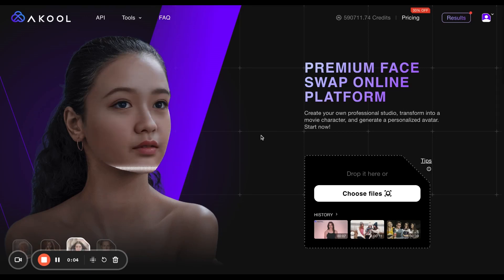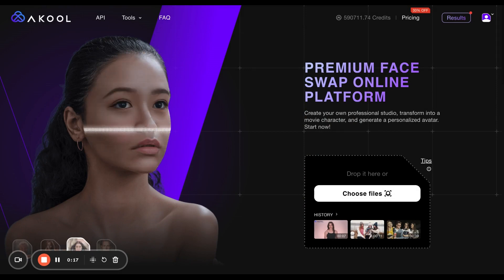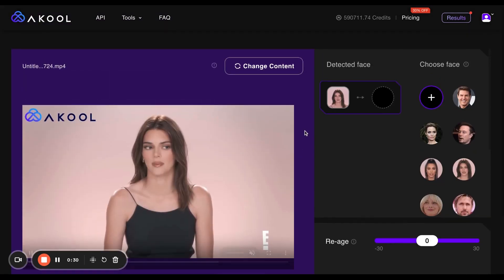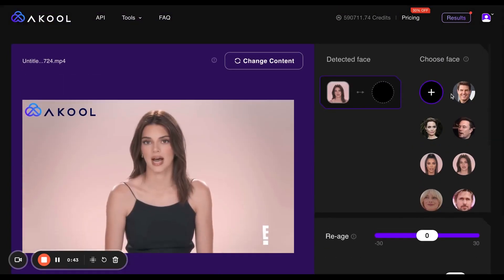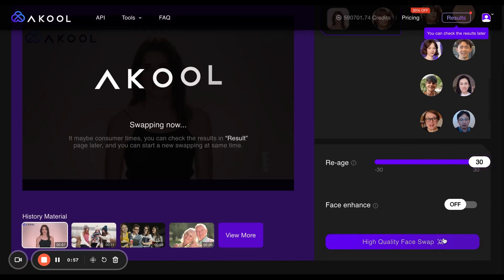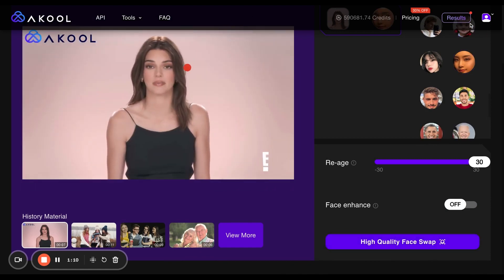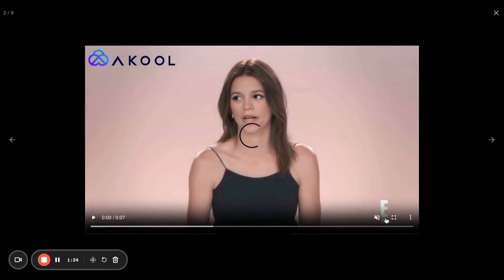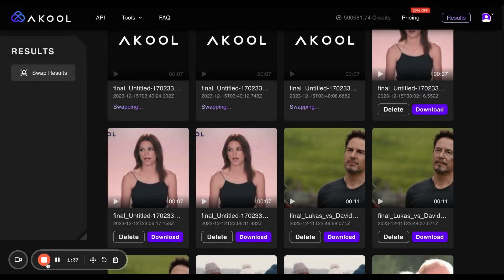Face Swapping Mastery with AKOOL: A Comprehensive Step-by-Step Guide!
Unlock the art of face swapping with our ultimate guide to using AKOOL! In this video, we provide a detailed, step-by-step tutorial on mastering the face swapping process. Whether you're a beginner or looking to enhance your skills, this guide will walk you through everything you need to know to create stunning and realistic face swaps.

✨ What You’ll Learn:

1. Step-by-step instructions on using AKOOL's face swapping technology.
2. Tips for achieving the best results and realistic effects.
3. Creative ideas for using face swapping in your projects.